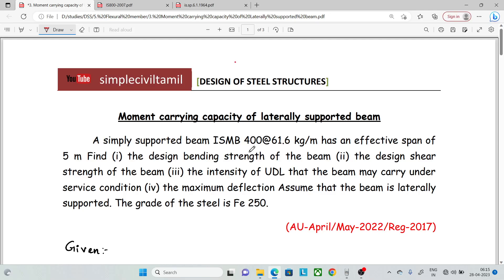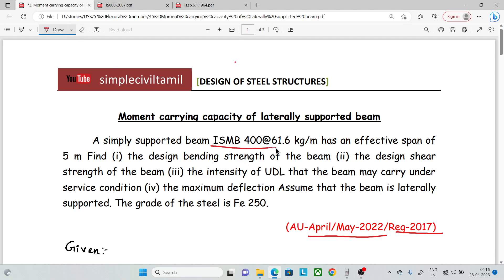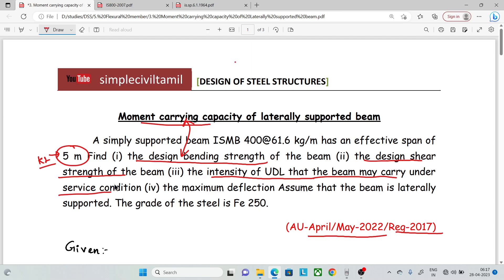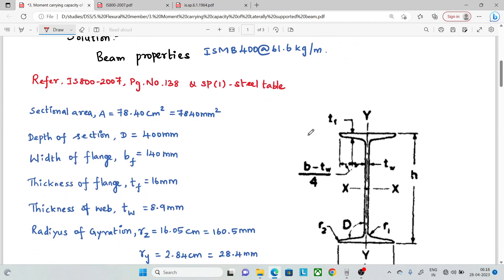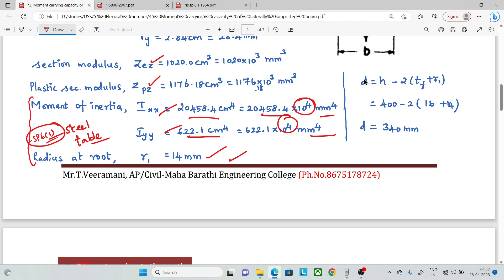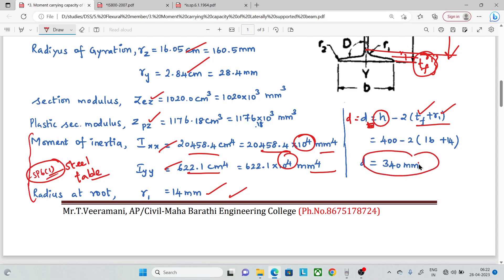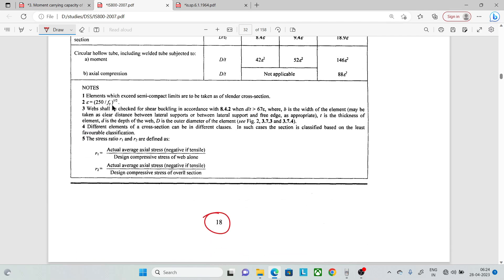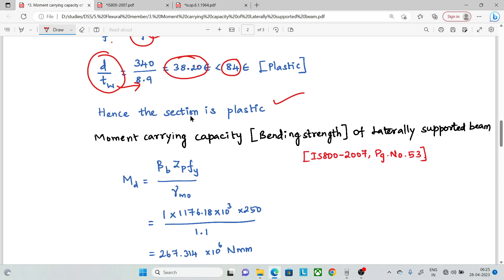Moment Carrying capacity of Laterally supported beam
A simply supported beam ISMB 400@61.6 kg/m has an effective span of
5 m Find (i) the design bending strength of the beam (ii) the design shear
strength of the beam (iii) the intensity of UDL that the beam may carry under
service condition (iv) the maximum deflection Assume that the beam is laterally
supported. The grade of the steel is Fe 250.